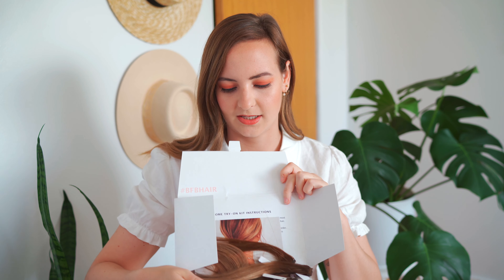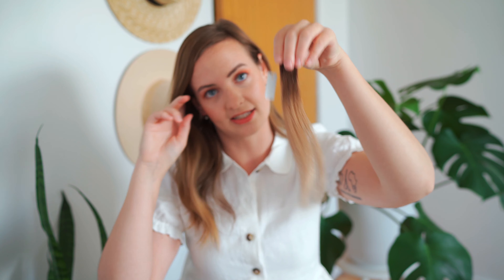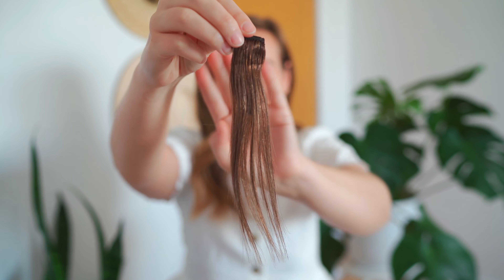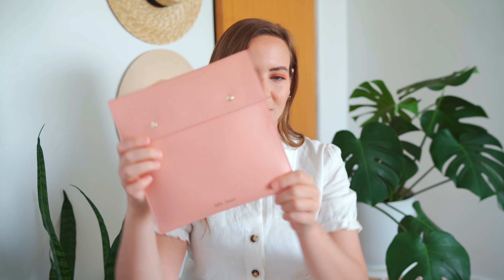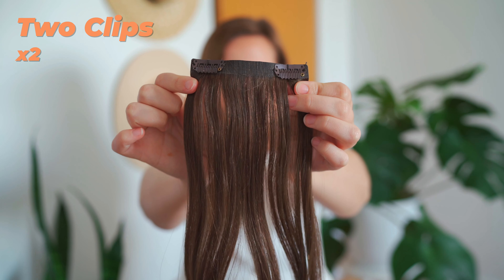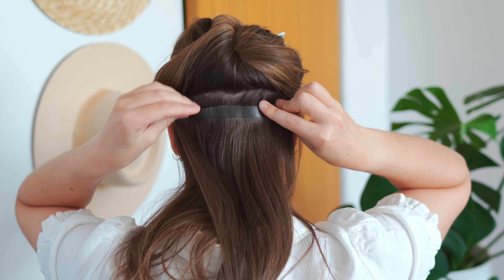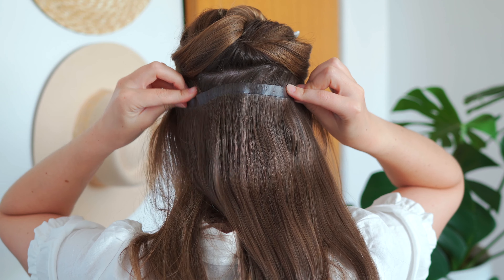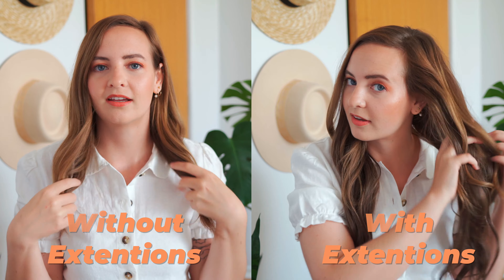Barefoot Blonde Extensions | REVIEW & TRY-ON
Hello everyone! In preparation for the upcoming Barefoot Blonde Hair sale! It is happening on May 9th and I figured some people may be purchasing clip ins for the first time and so I hope this video helps you in some way, whether it's choosing your samples from them, setting up a Skype appointment or knowing what you will get and how to put them in. As mentioned, let me know if you want a side by side comparison of the classic set, the fill ins and the up once I have all of them! Here is a link to BFB May 9th! CODE CODE